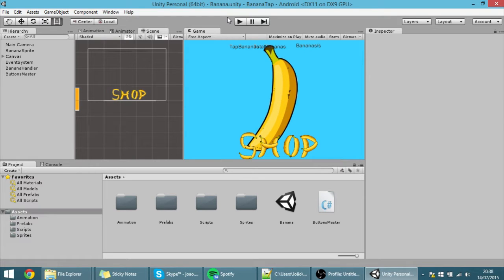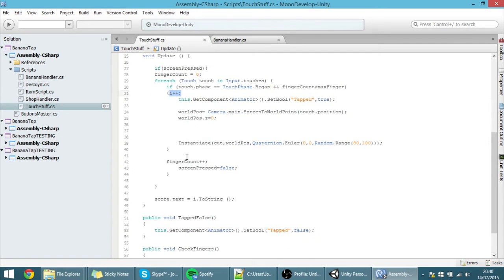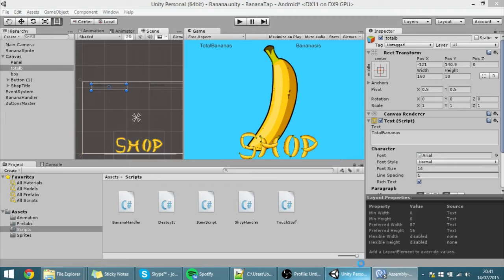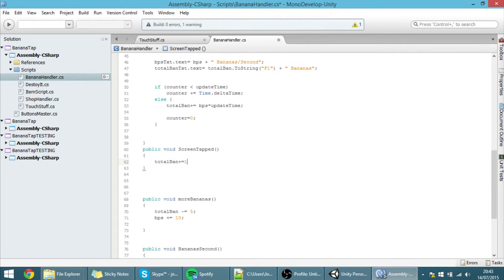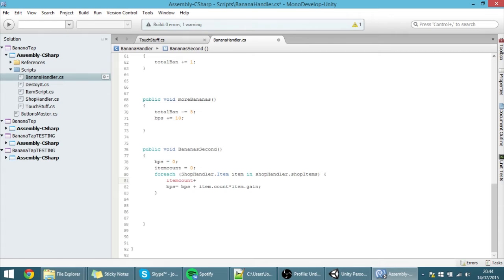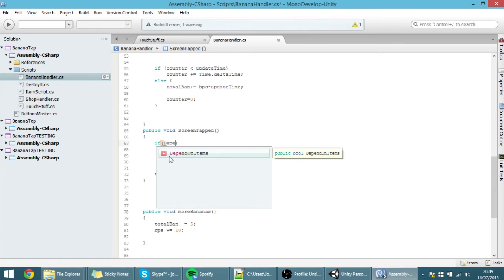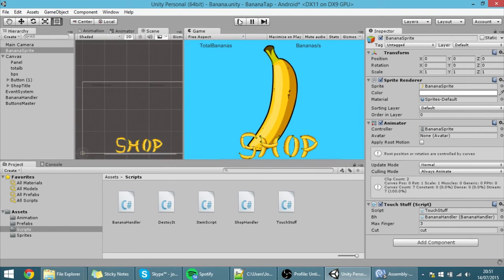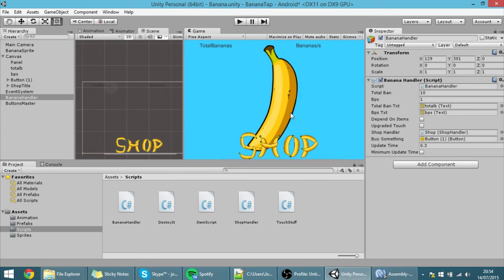16. Making a Mobile Clicker in Unity (C#) - Tap Value